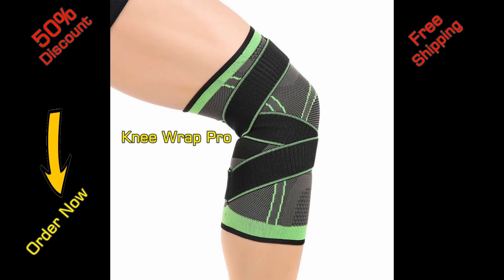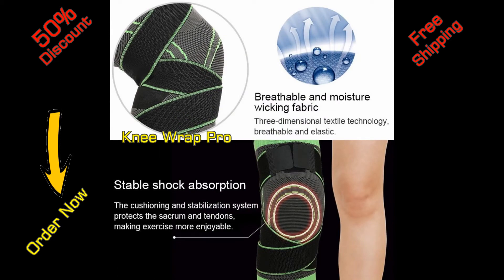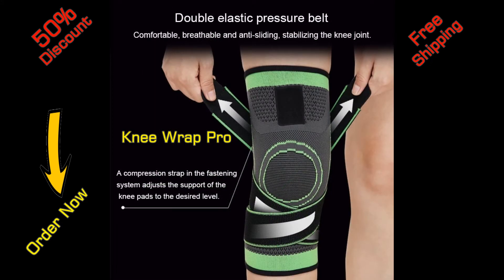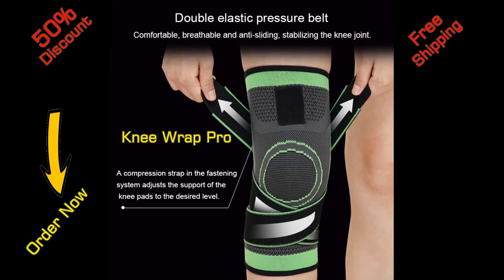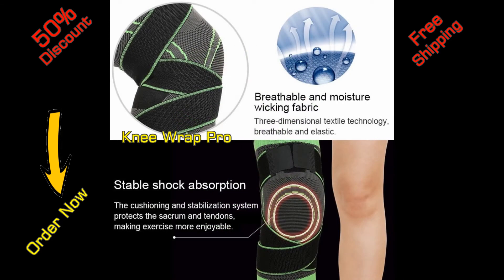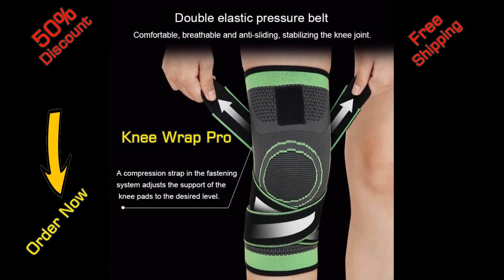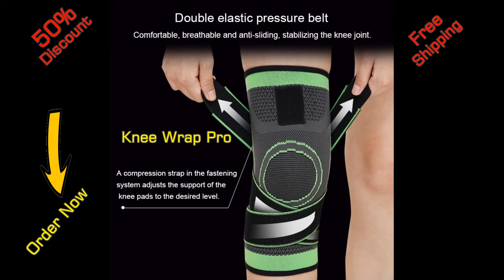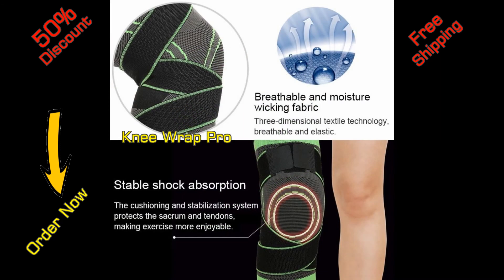Best Knee Wraps || KneeWrap Pro Review 2021 || 50% Discount and Free Shipping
Best Knee Wraps for men or women.

Lightweight Bandage Just Put And Forget
Nice And Relieving Compression Force
Instant Relief Of Walking Pains And Discomfort
Washable In Washing Machine And Multi-Use
Quality Fabric With Anti-Perspiration Properties
Easy to Use By Everyone No Limitations